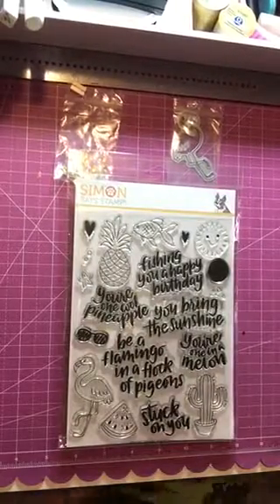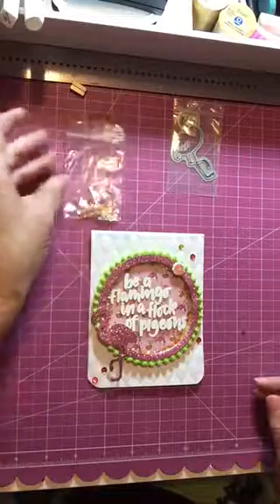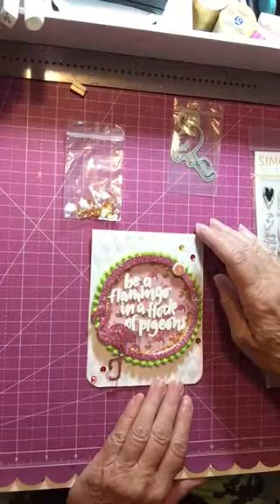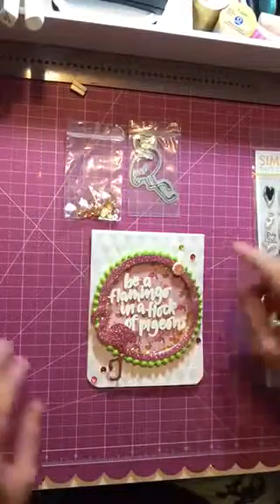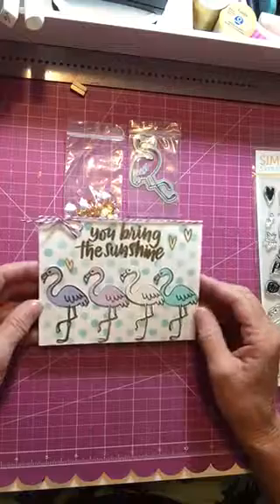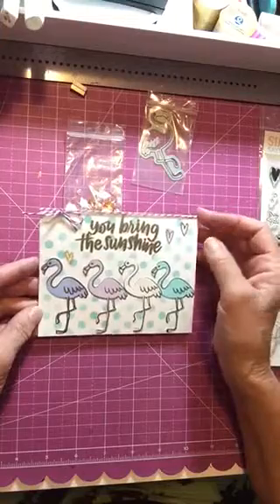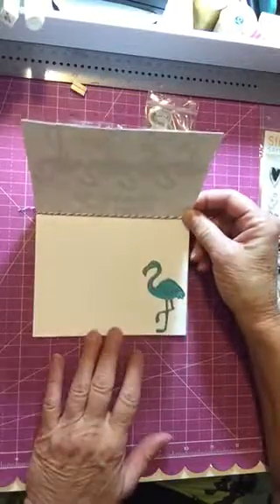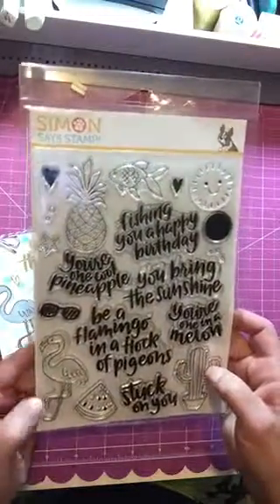SimonSaysStamp card kit / Flamingo cards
How to make 2 cards using the Simon Says Stamp card kit Cool Summer. ByMonti thepolkadotpinecone